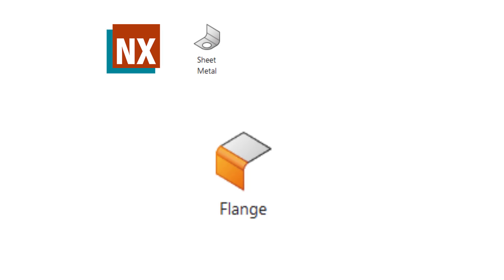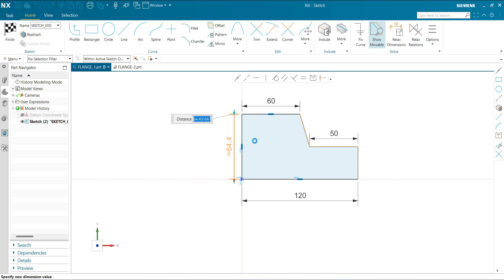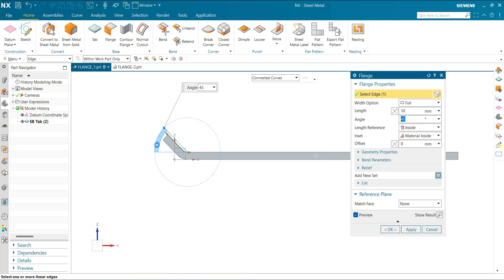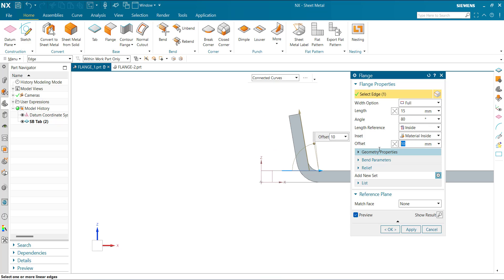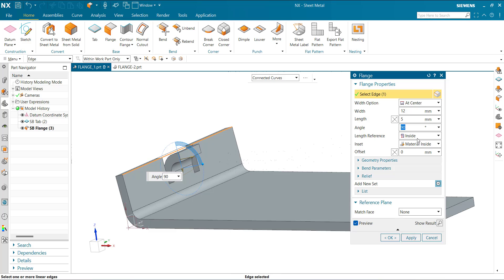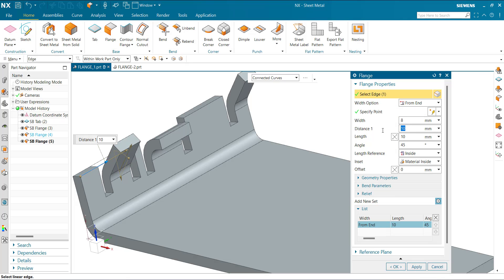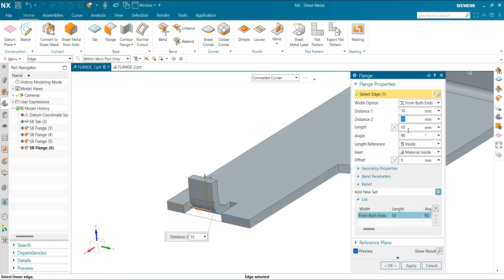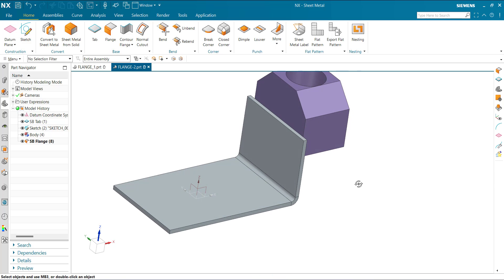Flange | How to use Flange in NX | NX 2008 | NX CAD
In this video, we learn about the Flange command of NX.